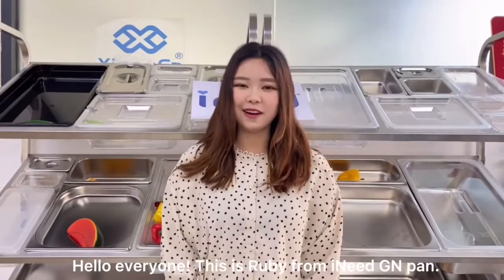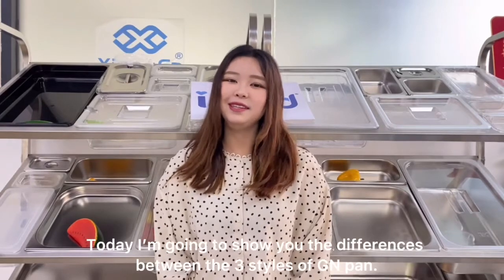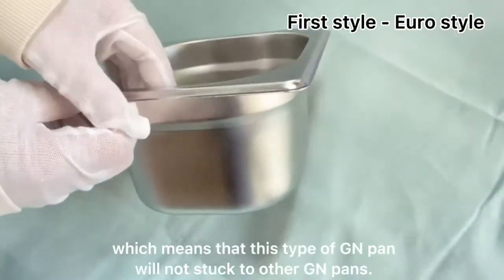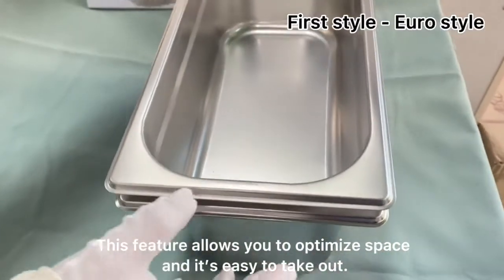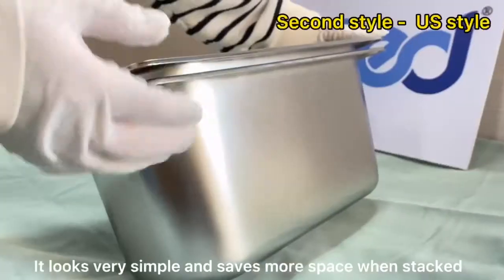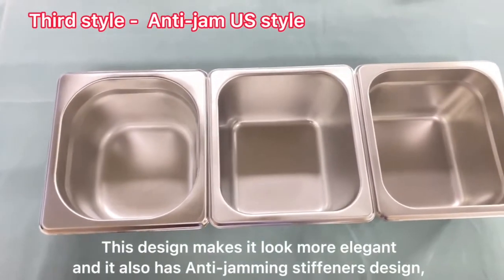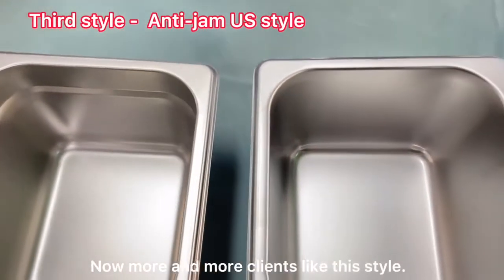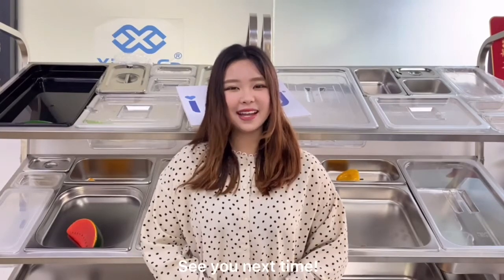what's the 3 styles about the Gn pan?